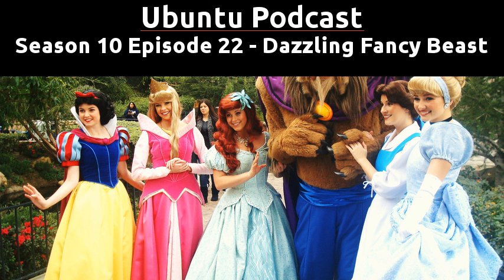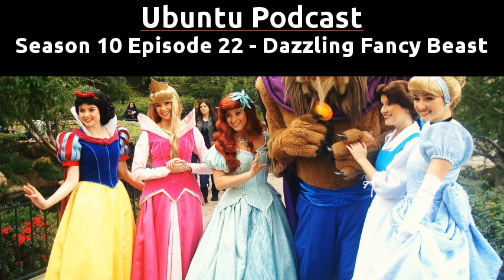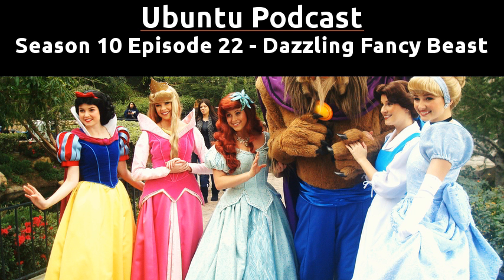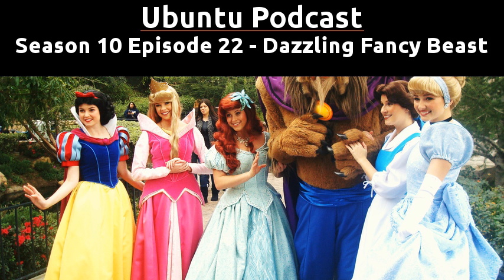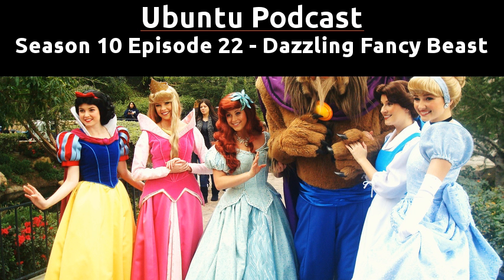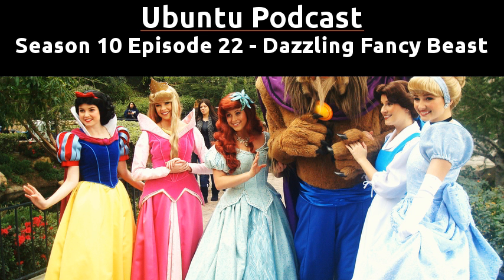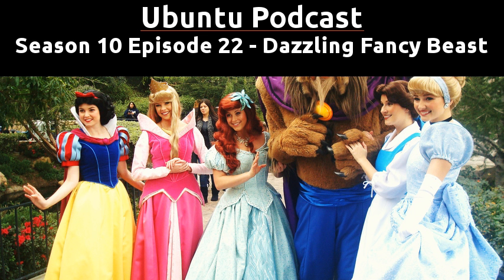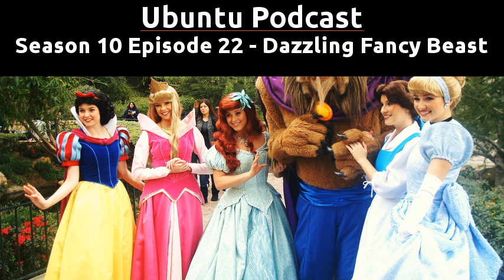Season 10 Episode 22 - Dazzling Fancy Beast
The week we've been making microbit robots, we review the Entroware Apollo and announce a competition where you can win it. Protect you bits with another virtual private lurve and we go over all your feedback.